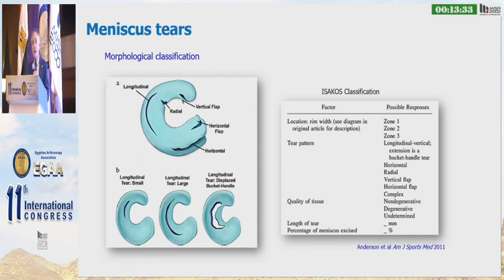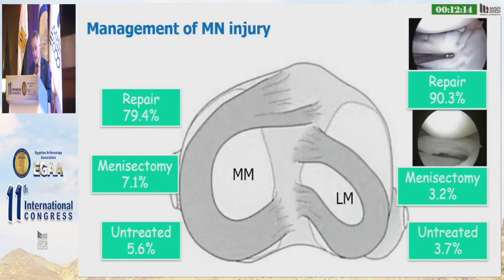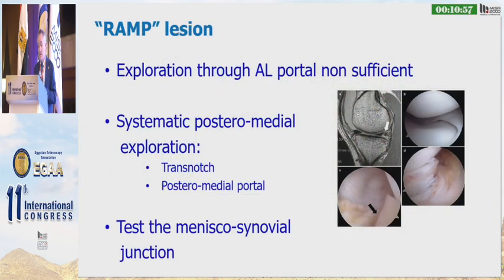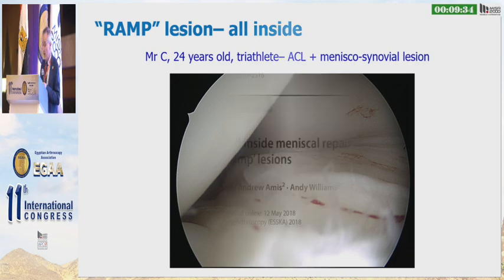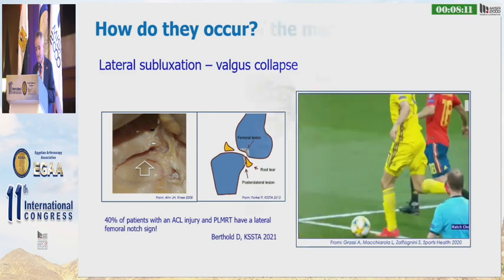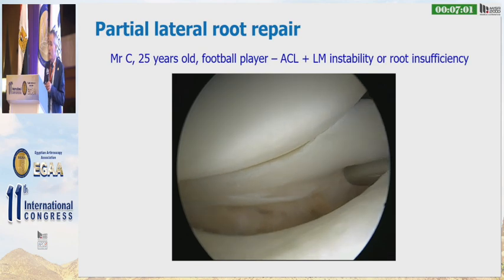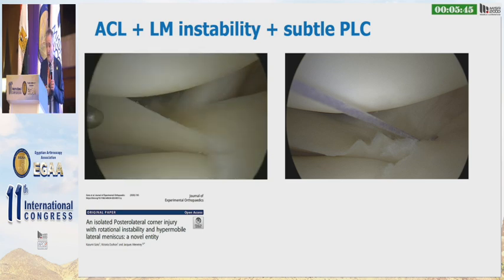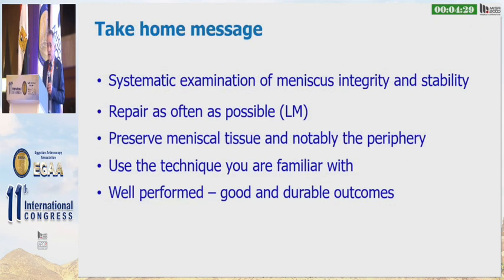Modern approach in the treatment of meniscal injuries Jacques Menetrey